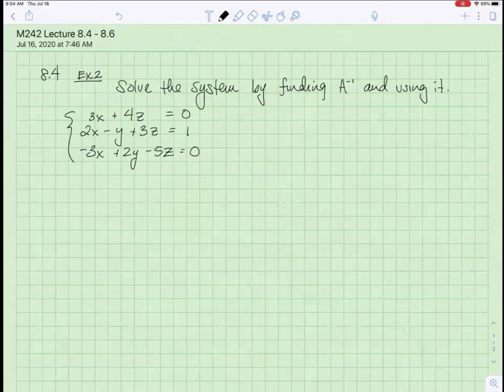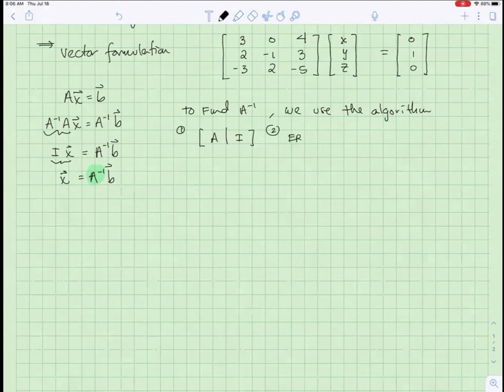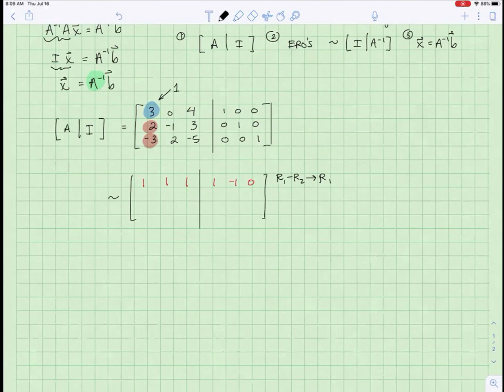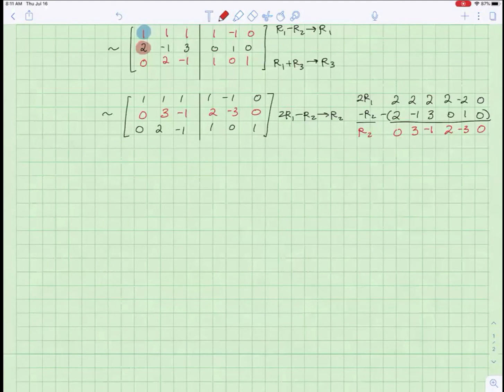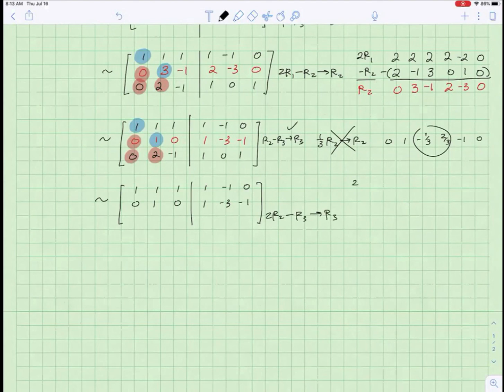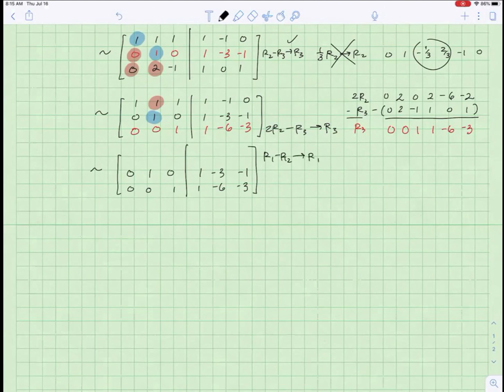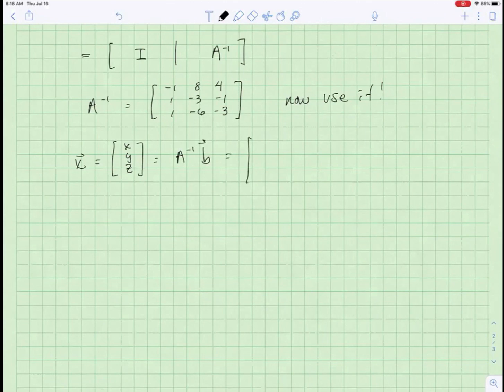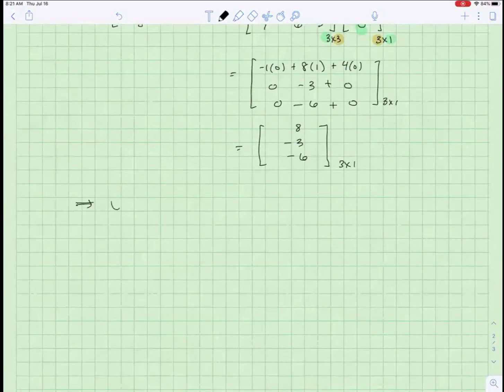M242 Lecture 8 4 3 Example 2 Solving a System Using Inverse Matrices